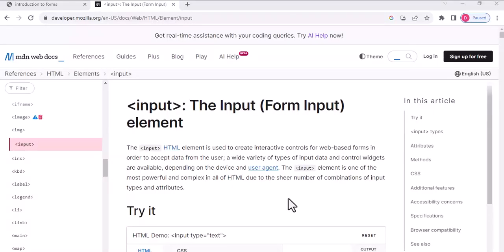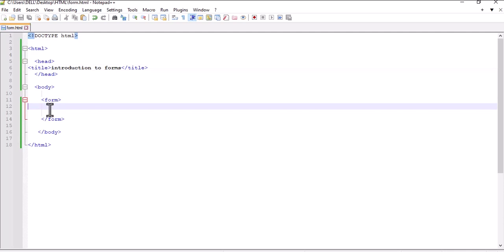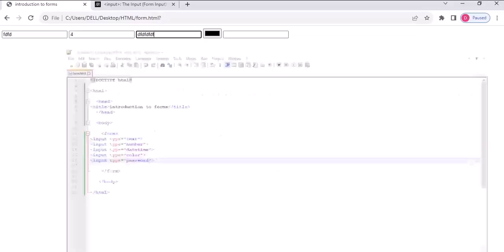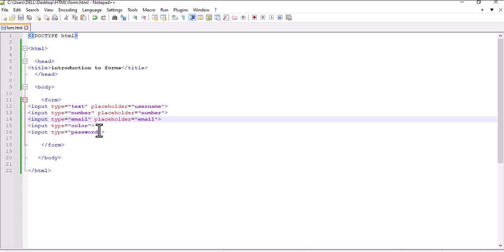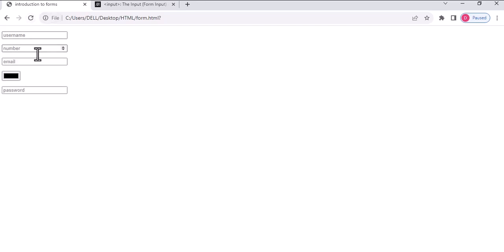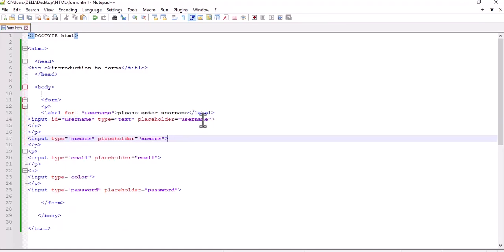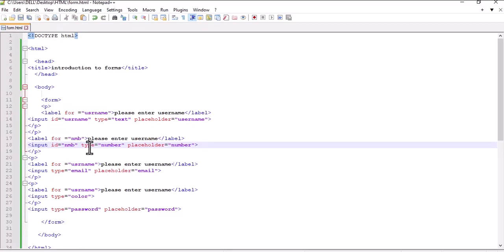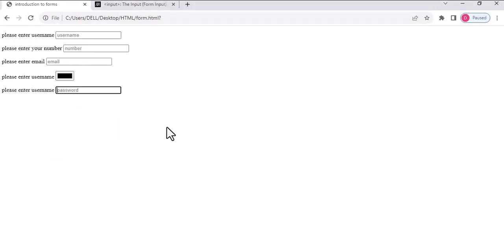HTML FORM ELEMENT